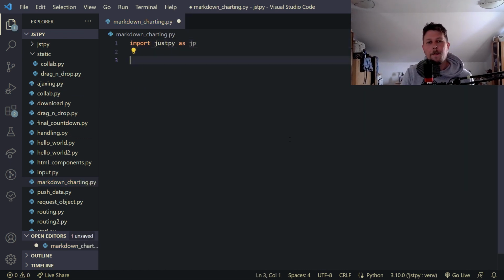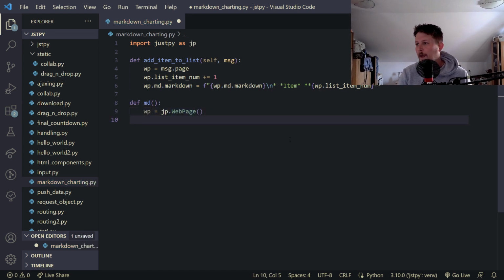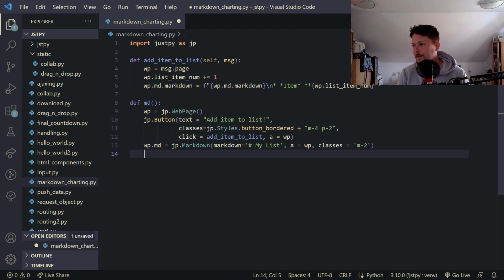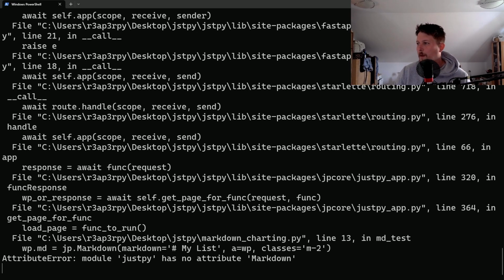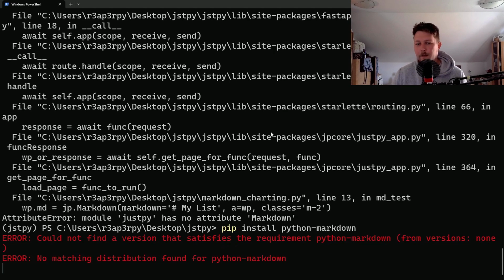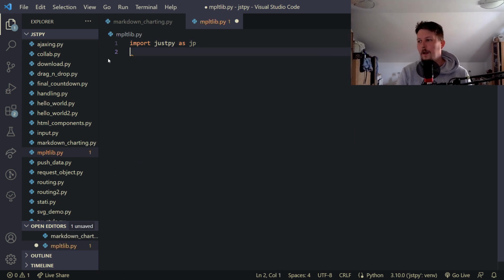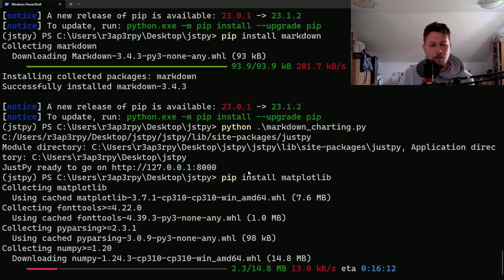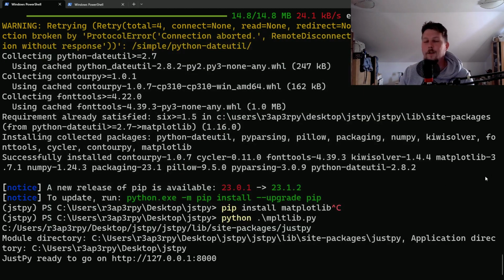Python - JustPy - Matplotlib and Markdown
Let's learn how to use matplotlib and markdown in justpy framework of python.